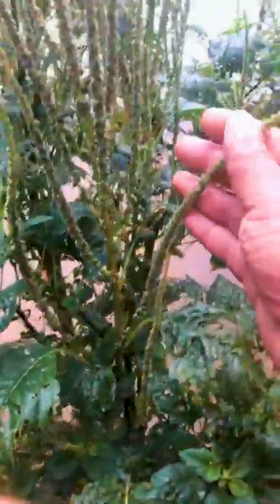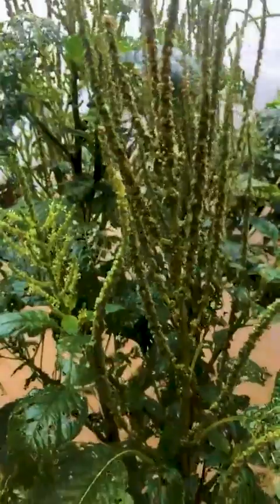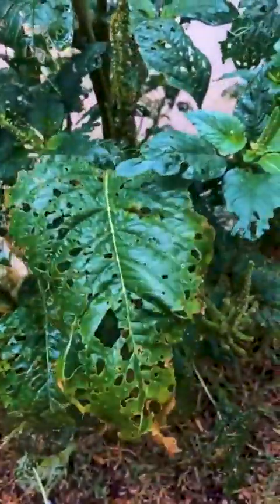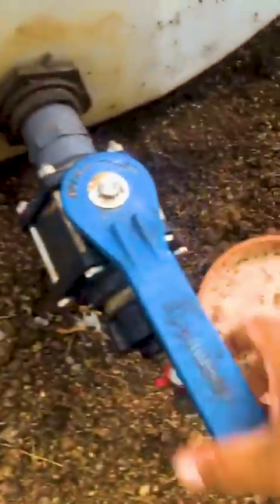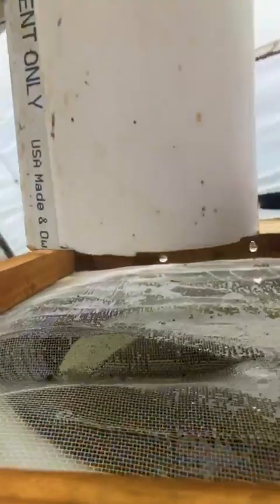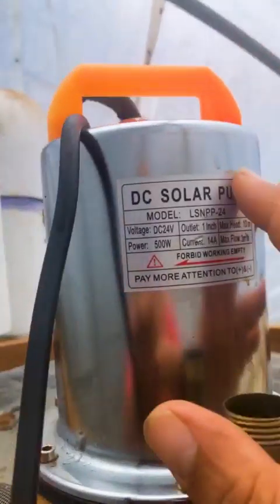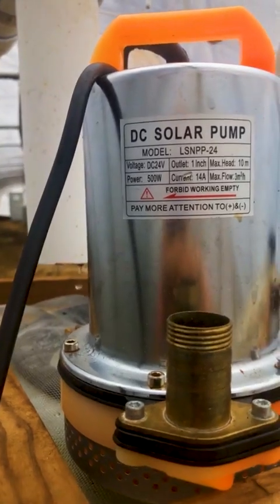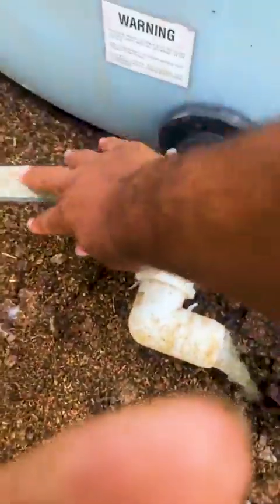Farmer Mike is live with an incredible Masterclass on rainwater harvesting!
Despite the pouring rain, Farmer Mike is live with an incredible Masterclass on rainwater harvesting! 🌧️💧 Join him as he demonstrates how to save thousands of gallons of free water—better for both your plants and the planet. He’ll show you how to move hundreds of gallons using gravity and smart landscape design, plus innovative off-grid solutions with a solar panel and pump. Learn how to thrive, survive, and stay out of the hive! Don’t miss this chance to become more self-sufficient! 🌱✨